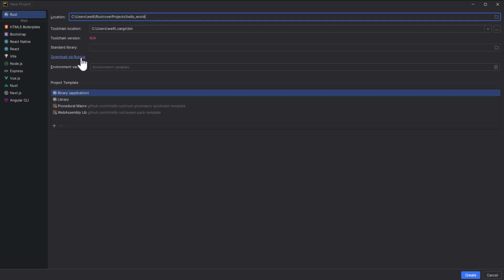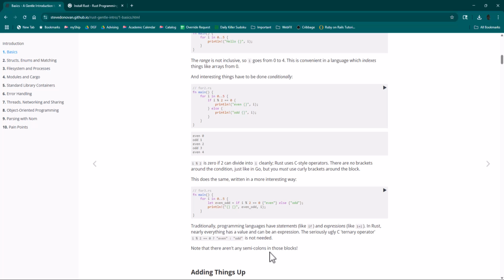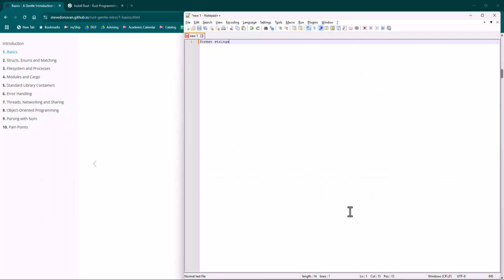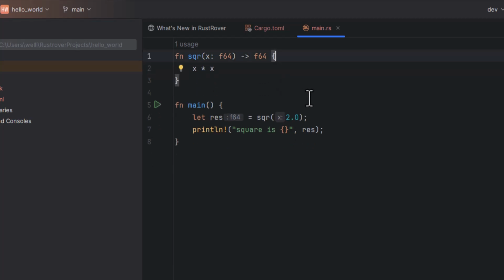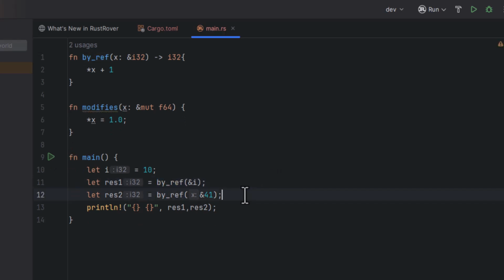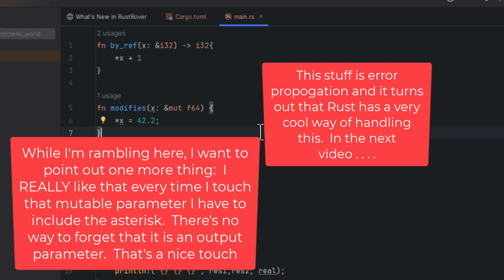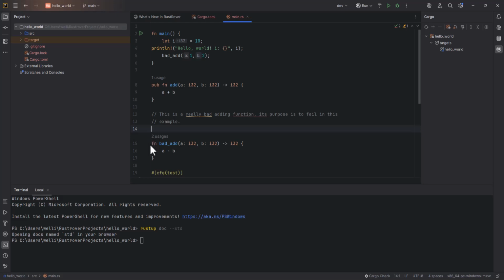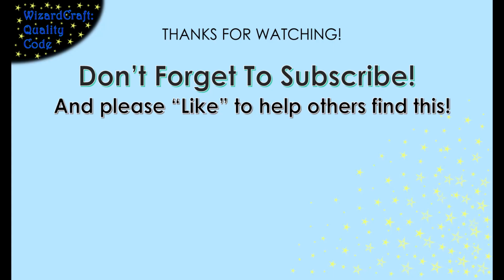🔍 Code With Me: A First Exploration Into Rust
It's time to learn Rust!  When you've programmed in a bunch of languages, learning a new one involves playing with examples to see how it is the same or different from the languages you know.  I had a lot of fun creating this and I think the result is an interesting experience in comparative linguistics!  In this first foray, I learn about:

- Installing the tools
- Variables: their mutability and how Rust is both statically typed and strongly typed and how Rust can infer types
- Basic control structures
- Function definitions and parameter passing (pass by value, pass by reference, and, interestingly, pass by mutable reference)
- Writing and running unit tests

This session is ideal for developers familiar with other languages who are curious about Rust's unique features and syntax.

📌 Chapters:

00:00 Introduction
00:18 Setting up RustRover
02:14 Hello World and exclamation points
04:16 Variables
05:30 Control Flow Basics (for and if)
08:05 Mutability, Statically Typed and Strongly Typed
11:27 Type Conversions
15:37 Functions
16:52 Pass By Value Parameters
19:09 Don't need "return"
23:48 Pass By Reference (immutable)
26:27 Pass By Mutable Reference
34:29 Finding the Standard Documentation
36:46 Writing Unit Tests
43:35 Conclusion